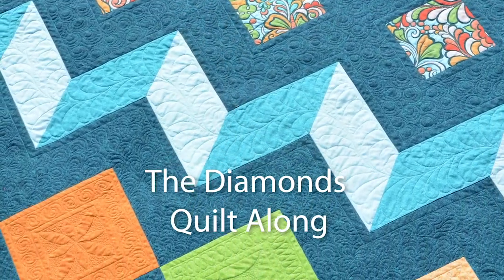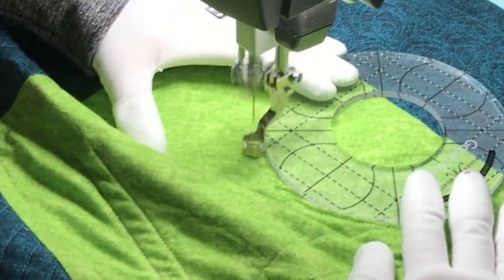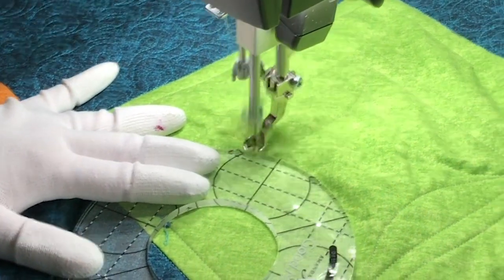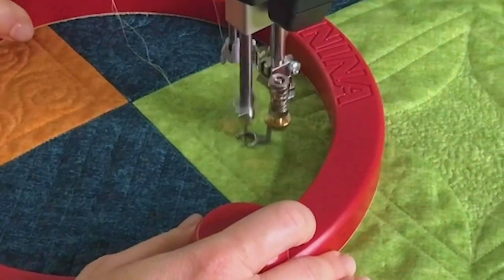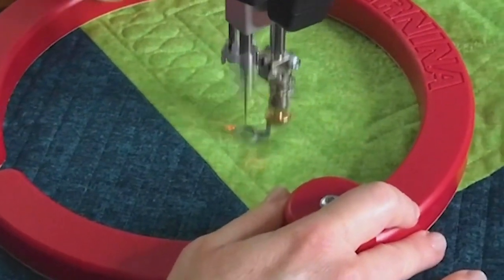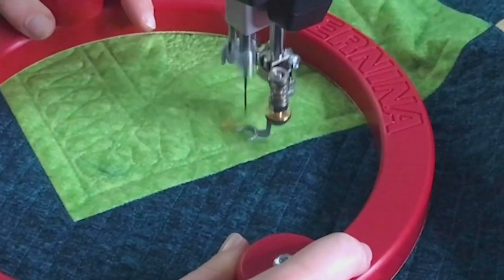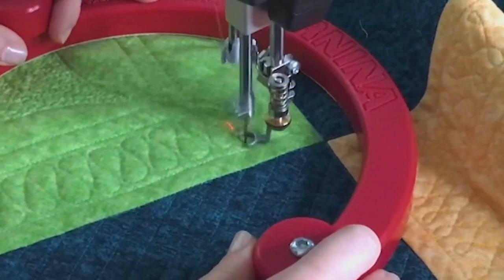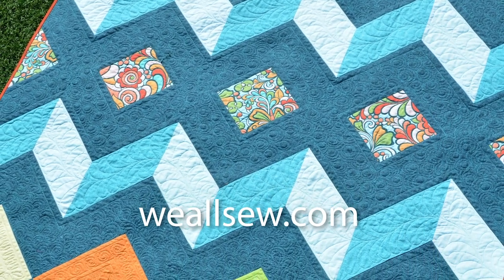Diamonds Quilt Along, Part 4: Diamonds | Diamond 2